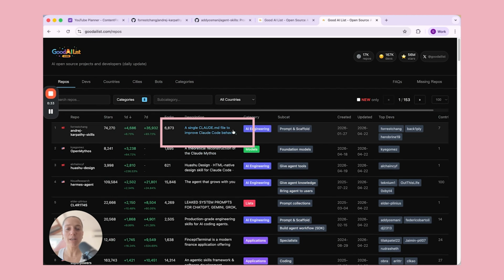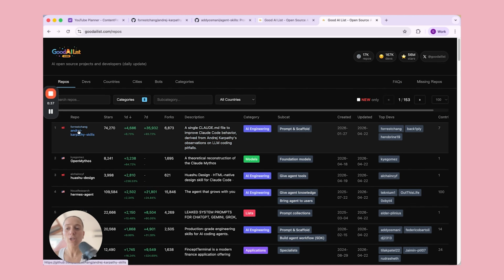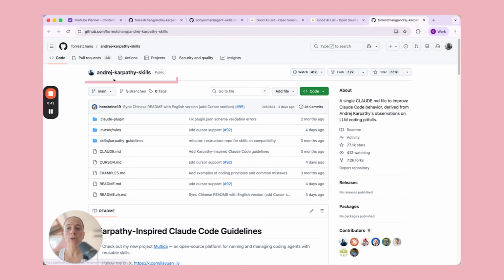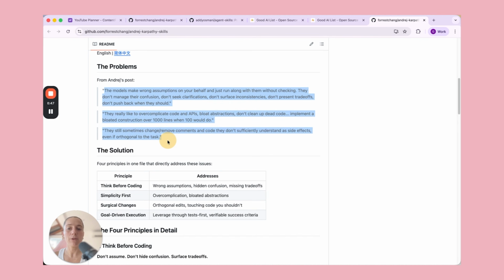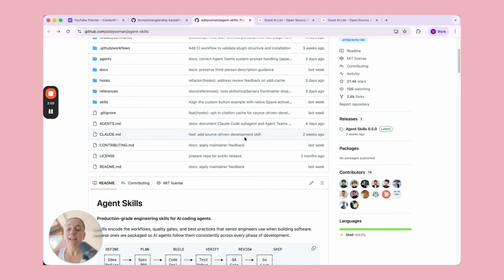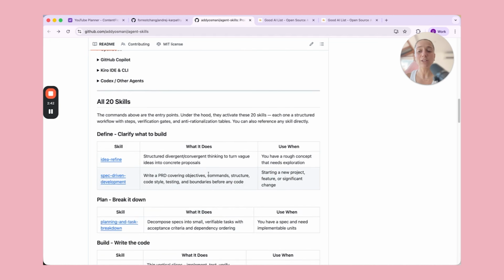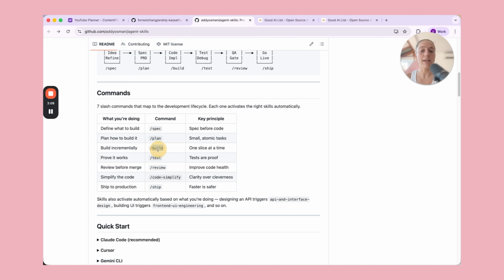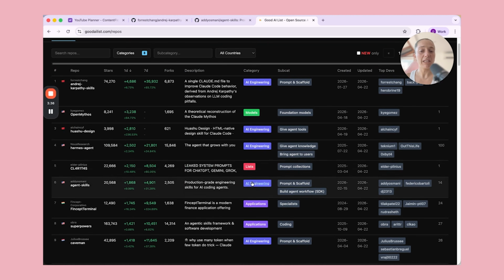How I Made Claude Code Plan INSANELY Better (With 2 Free GitHub Repos)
I was working hard on this build — and Claude Code kept breaking it.

Fix one feature, something else breaks. Fix that, the first thing breaks again. I was going in circles and couldn't figure out why. Then I found two free GitHub repos that completely changed how I use Claude Code. 10 minutes to set up — and the results were completely different.

In this video, I'm sharing the two repos, why they work, and how to add them yourself — even if you're a beginner.

What we cover:
⏱ Chapters
00:00 Claude Code Intro
00:46 AI Engineering Book
01:11 Andre Karpathy Skills
01:44 Code MD File Use
02:26 Production Grade Skills ️
03:16 Workflow Process ️
03:57 Code Improvement Tips
05:05 Small Changes Impact
05:49 Terminal vs App
06:12 Improved Code Process

The first repo adds a thinking framework to how Claude approaches problems. The second — the spec agent from Addy Osmani's agent-skills repo on GitHub — is the game changer. It asks clarifying questions before touching any code, breaks the work down clearly, and if you tell it you're a beginner, it adjusts. Claude plans first, codes second. No more going in circles.

If you've been using Claude Code and hitting that same frustrating loop, this is worth 10 minutes of your time.

If you've tried this setup, drop a comment and let me know how it went — or if you've found a GitHub repo that's made Claude Code better for you, share it below. I'd love to see what's working for people.